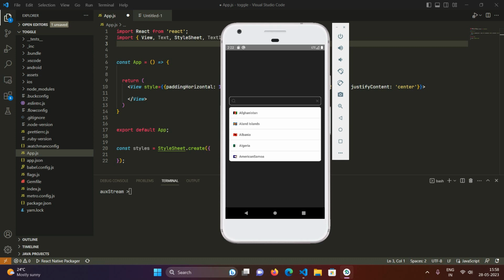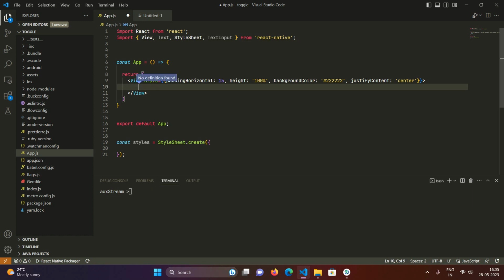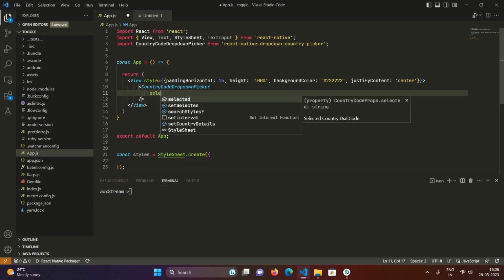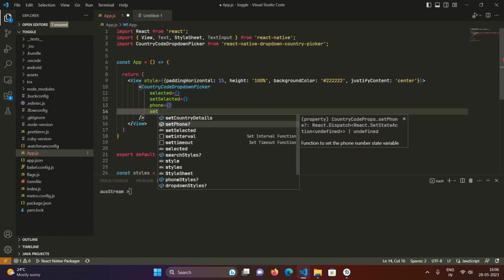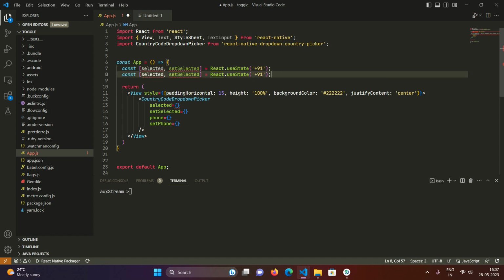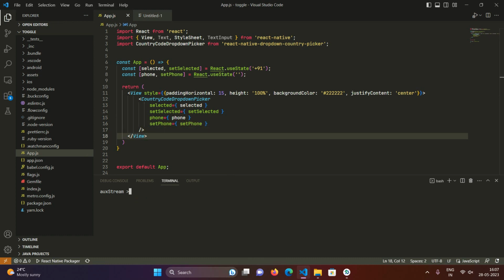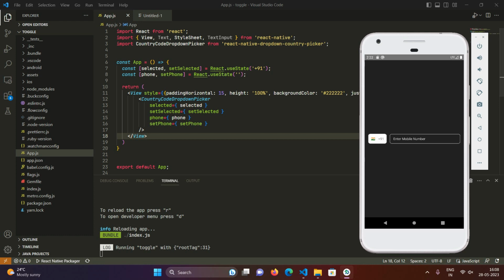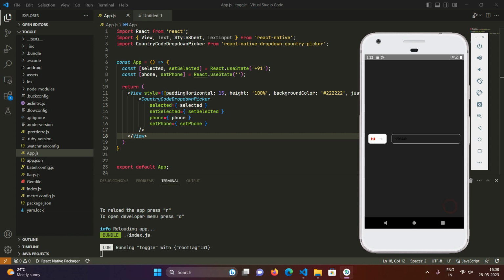[English] React Native Dropdown Country Picker | Expo Compatible Picker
The one and only react native dropdown country picker in the react-native community is here, just download this package and enjoy.

You can customize this picker in any possible way

The link to the package / documentation is given below